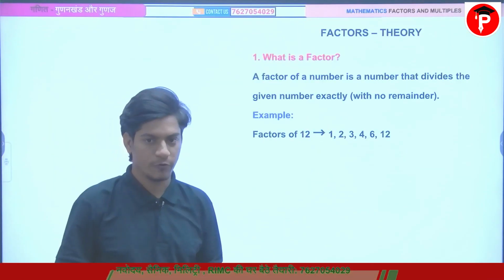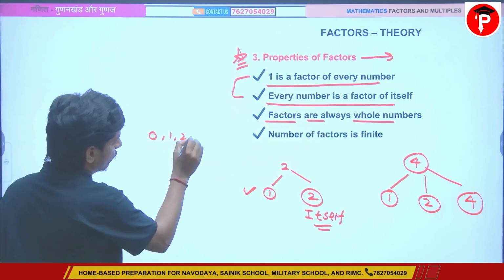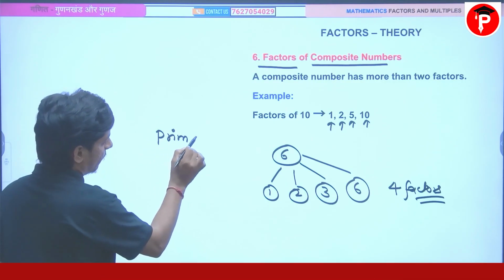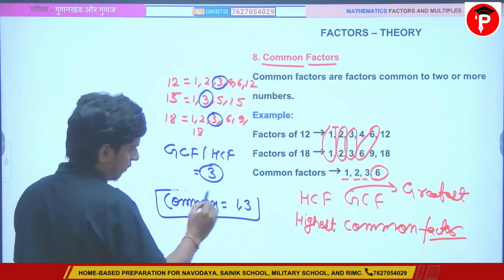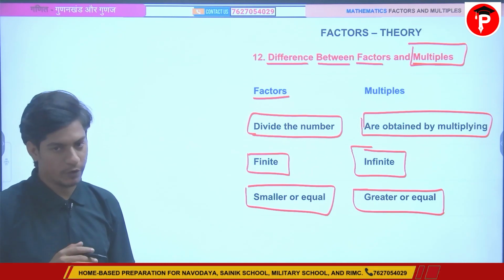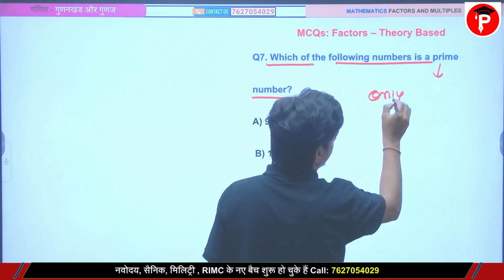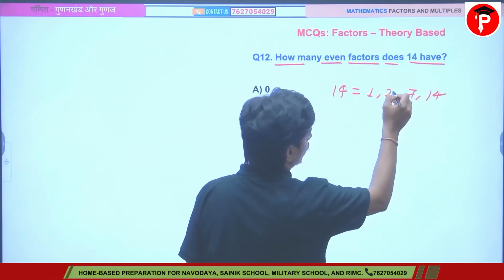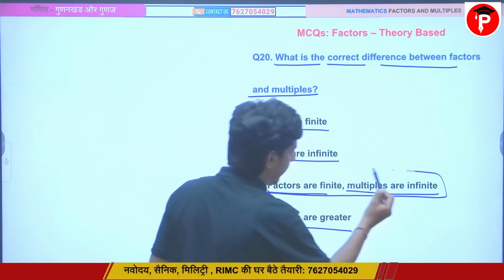Factors and Multiples Part i | English Medium JNV | Sainik School | Military School | RIMC